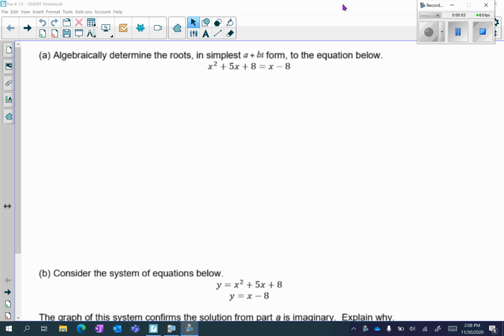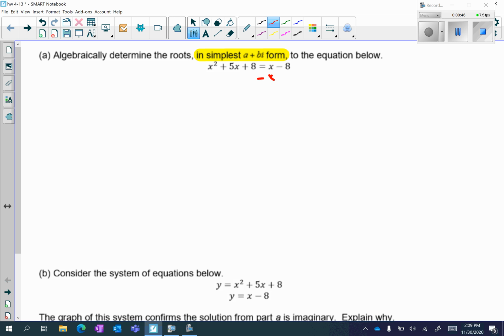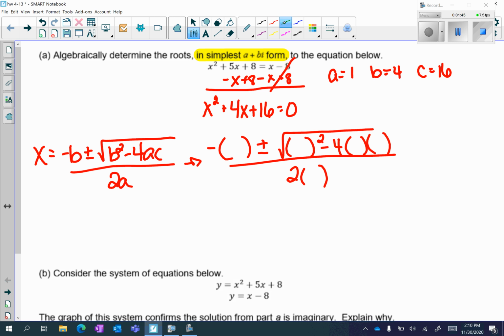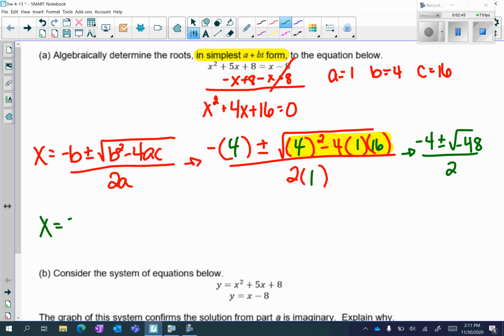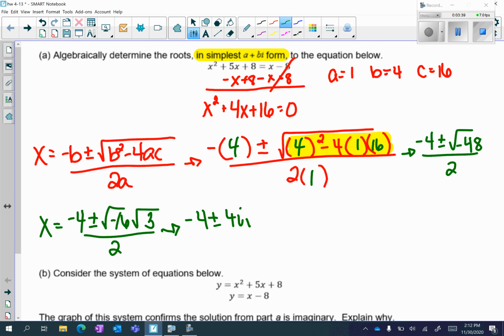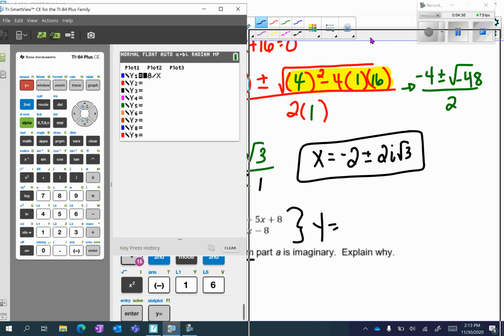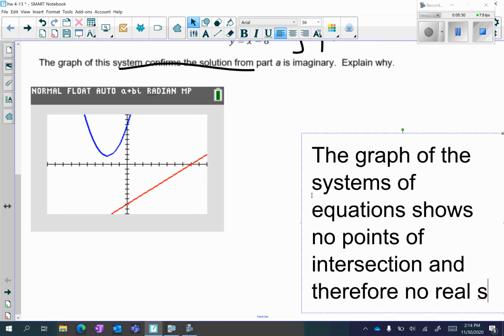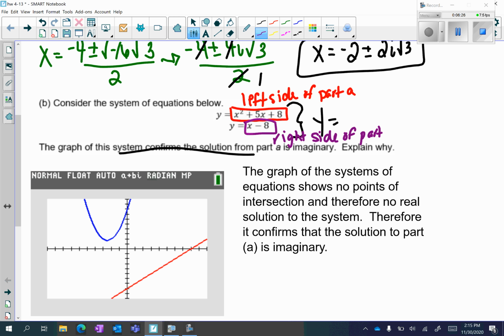Imaginary solutions and their graphs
This video looks at a NYS Regents style question which connects the imaginary solution to a quadratic equation to the solution to the corresponding system of equations.